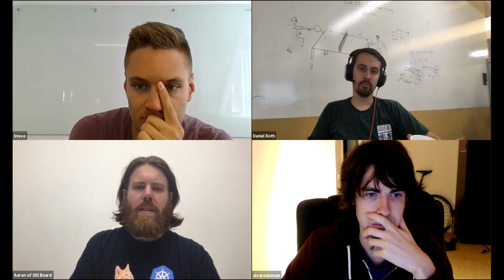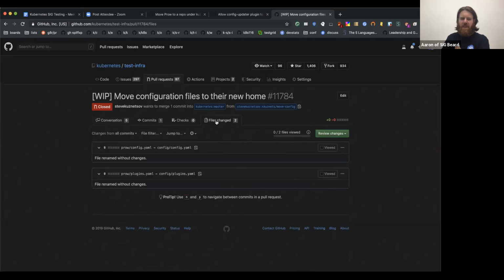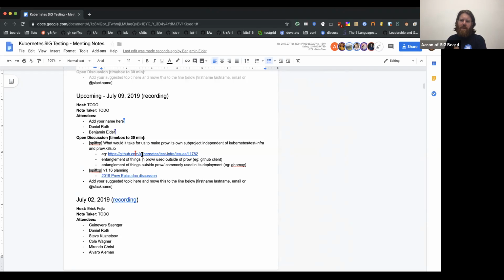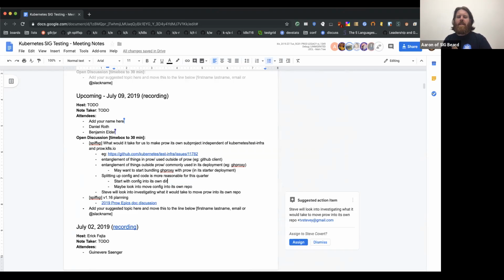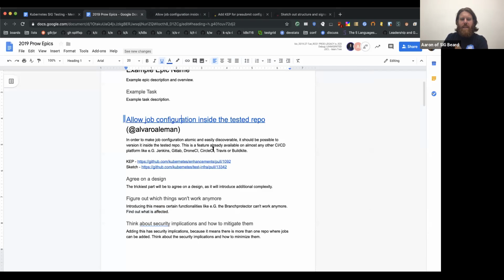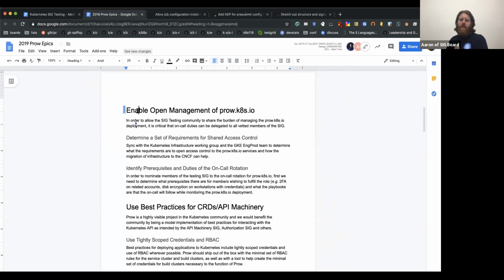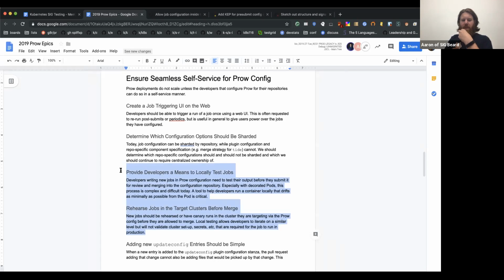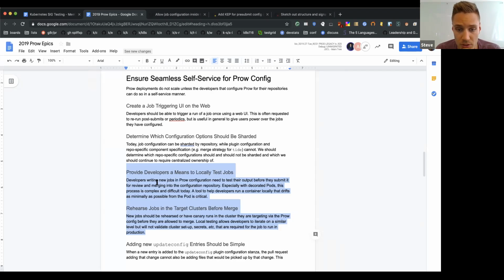Kubernetes SIG Testing - 2019-07-09